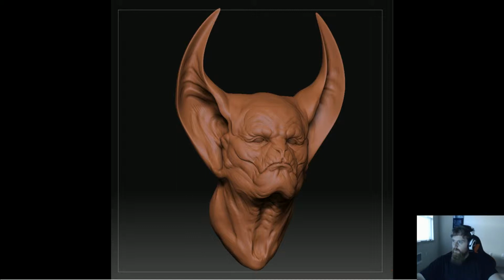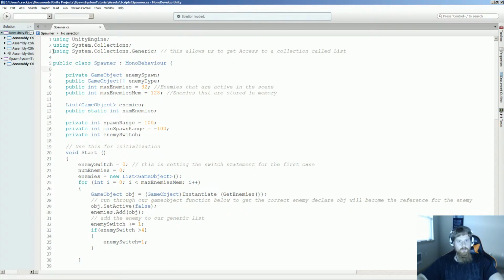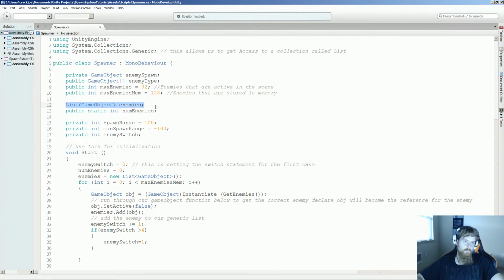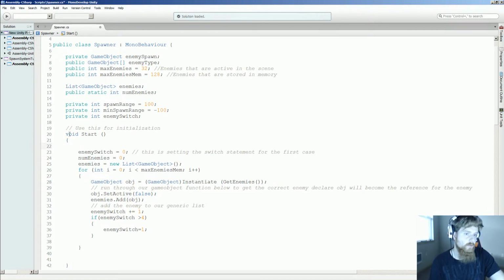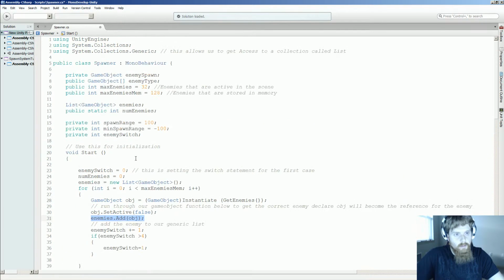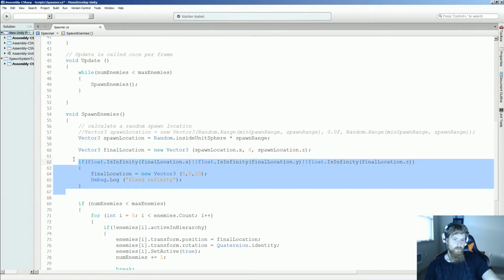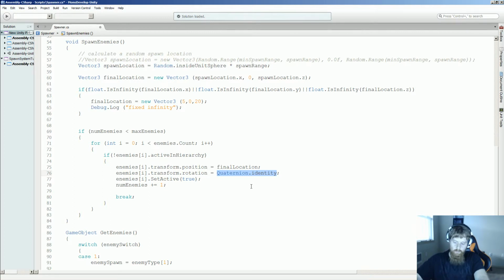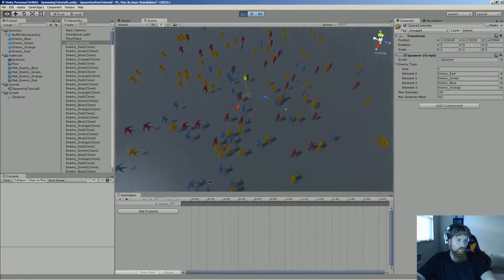Scripting in Unity - Enemy Random Spawning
A little demonstration of setting up a C# script for spawning enemies using object pooling.